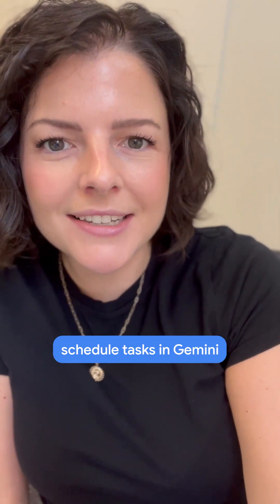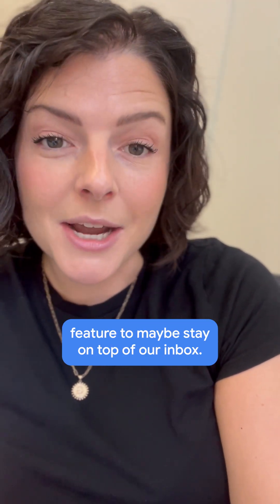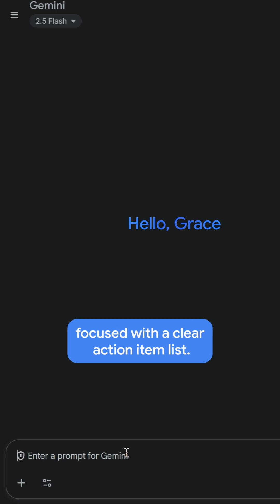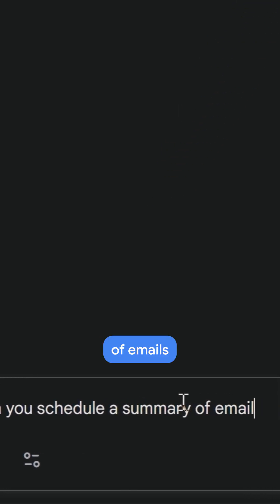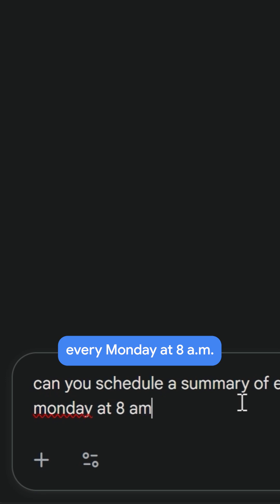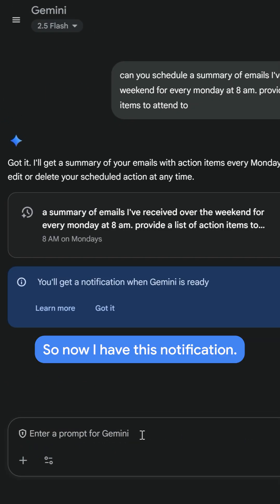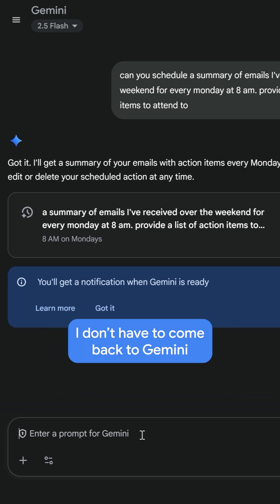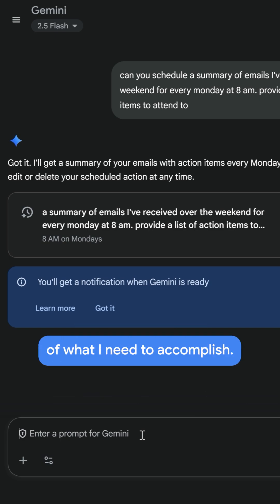Conquer your Monday morning inbox with Gemini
Tired of sifting through parent emails, admin updates, and lesson reminders every Monday morning? Learn how to use Gemini to schedule a recurring summary of your emails and create an automatic to-do list! Start the week organized, focused, and ready to go.